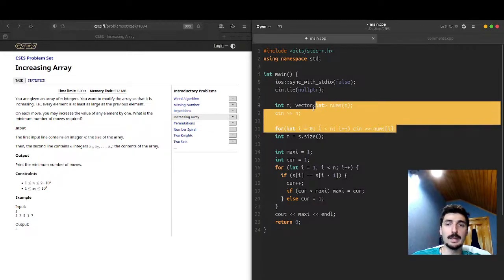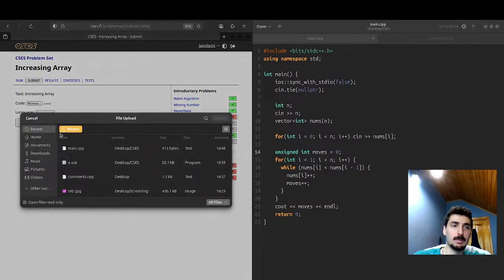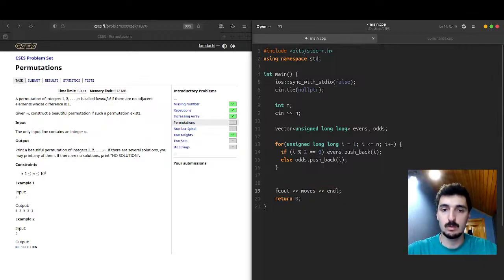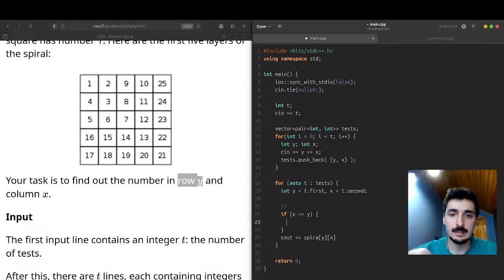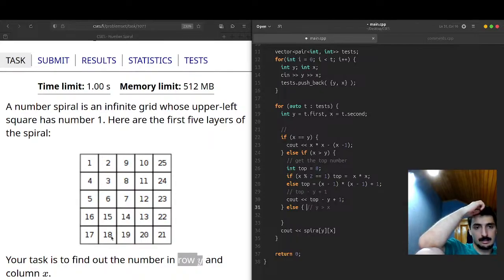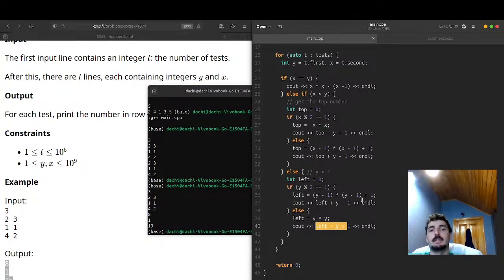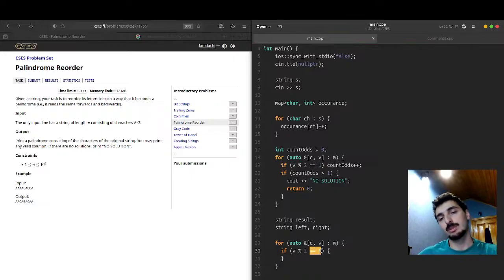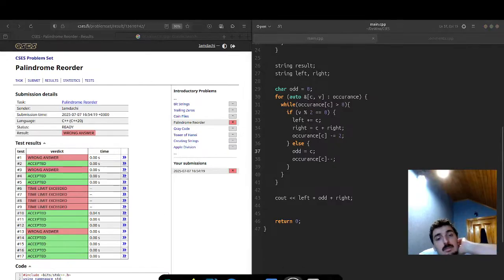CSES Algorithms #1 Pt.3